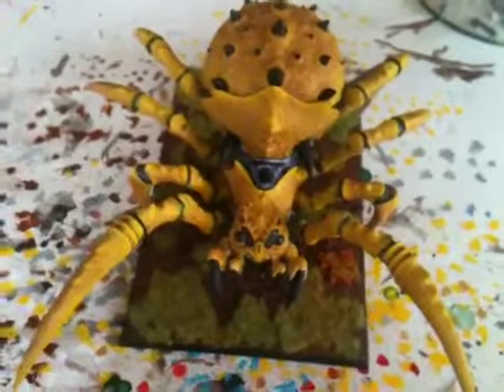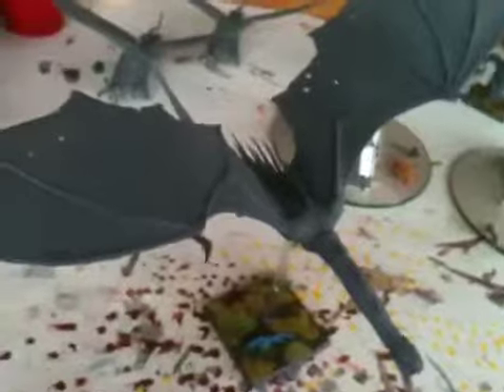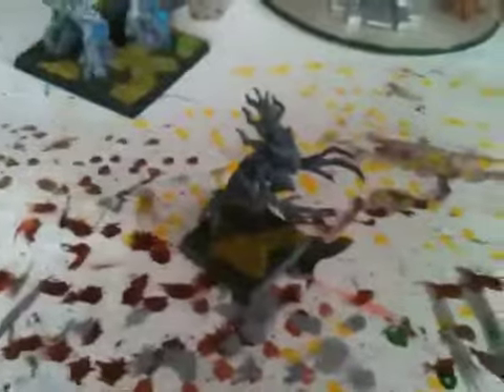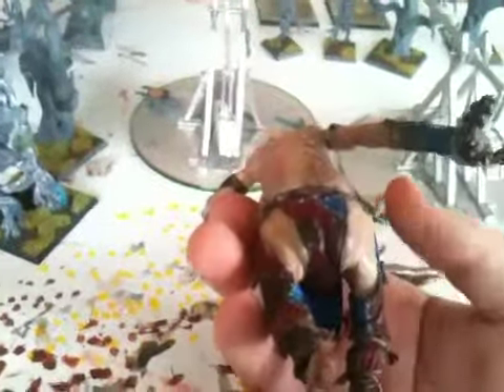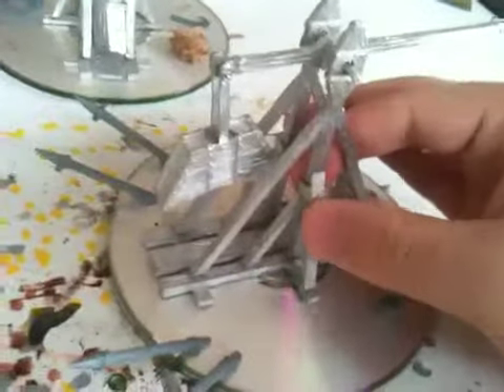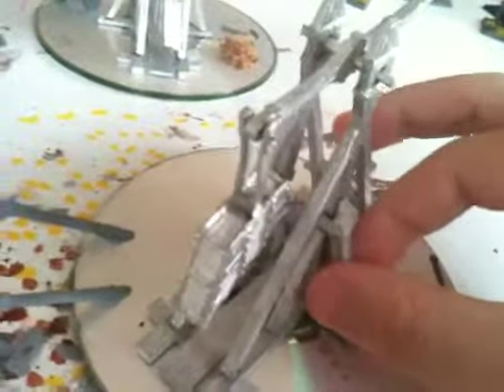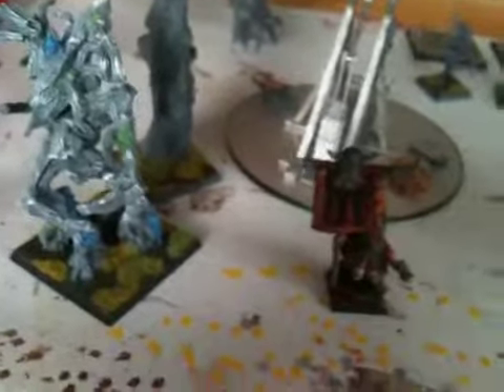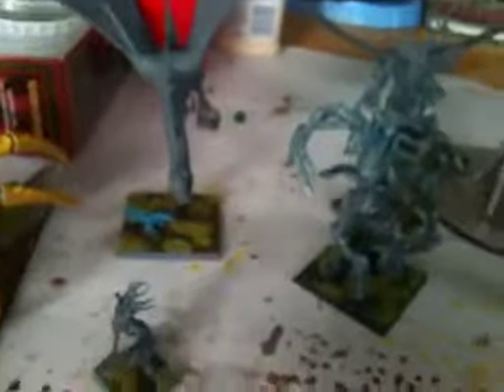December Hobby Update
Just another hobby update